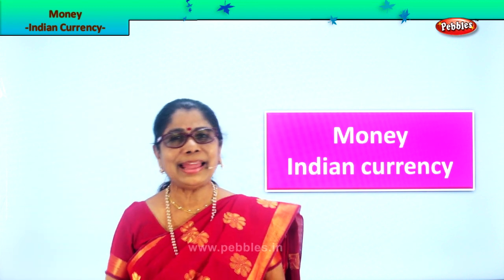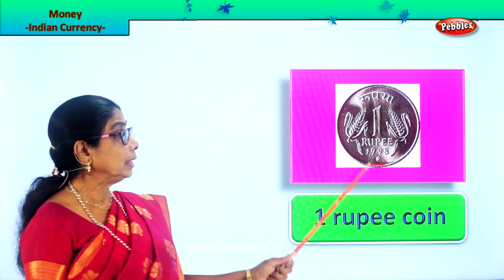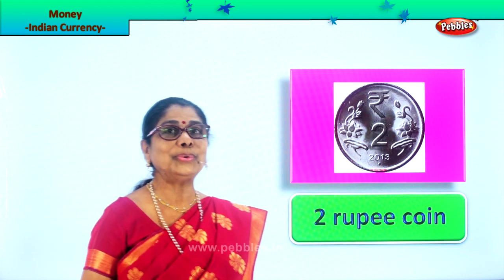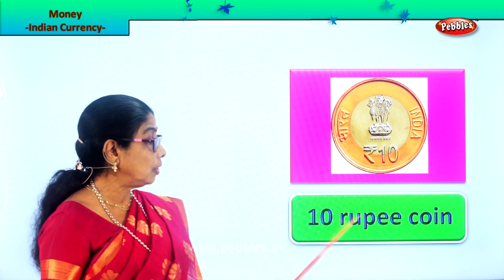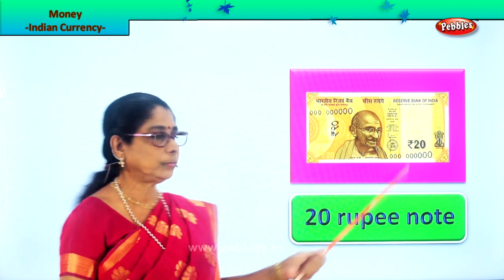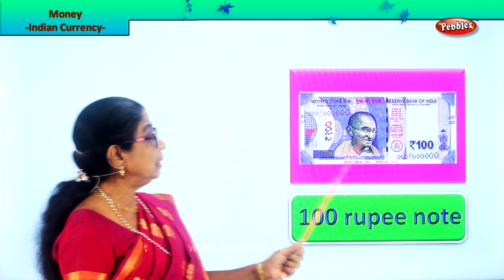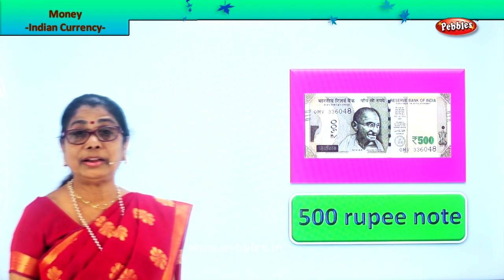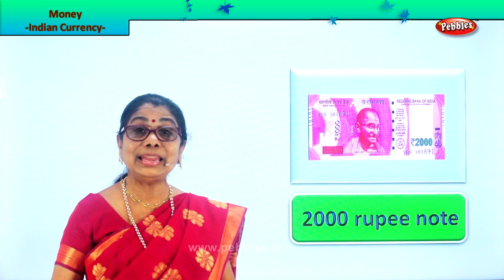2nd Std Maths | Money - Indian Currency | Mathematics Class -2 | Maths Part-213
2nd Std Maths | Money - Indian Currency | Mathematics Class -2 | Maths Part-213